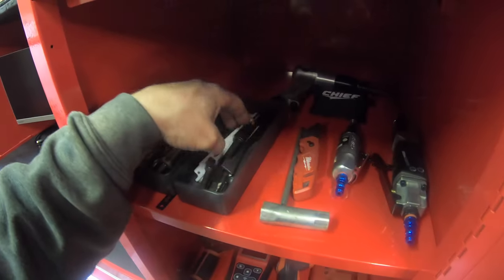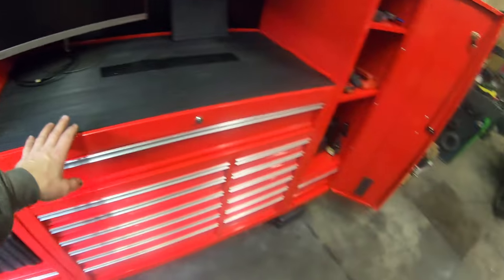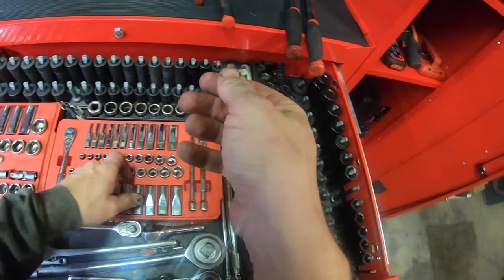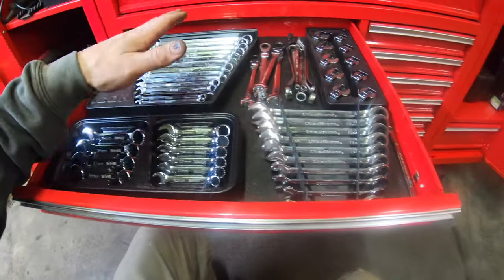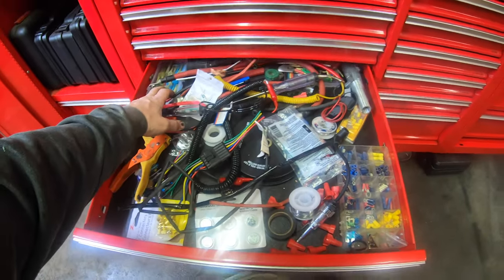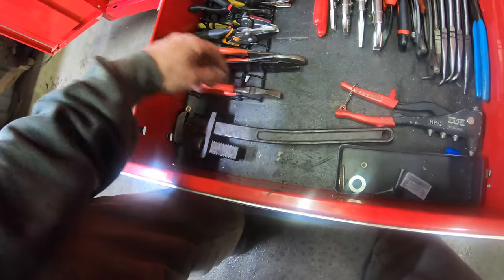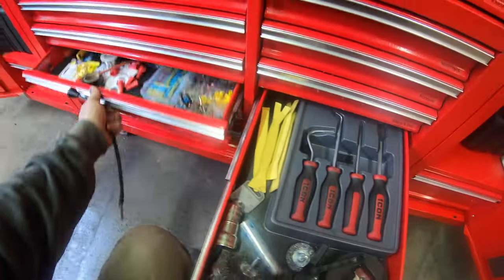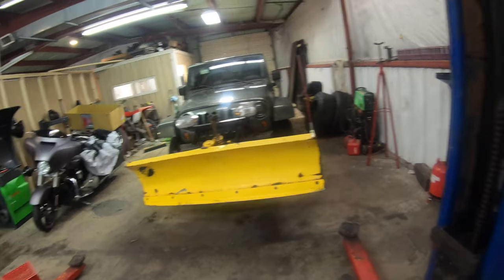Tool Box Tour | Mods | Harbor Freight